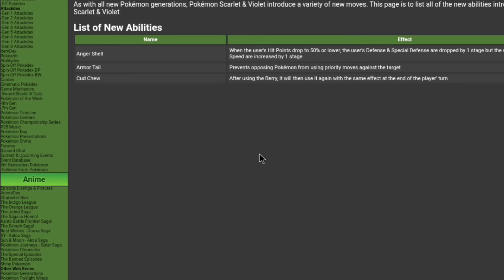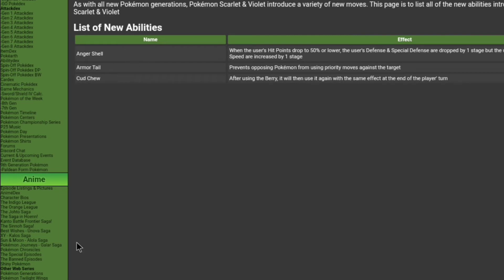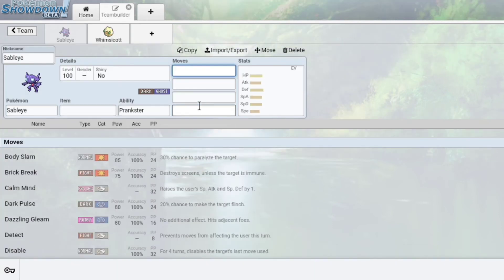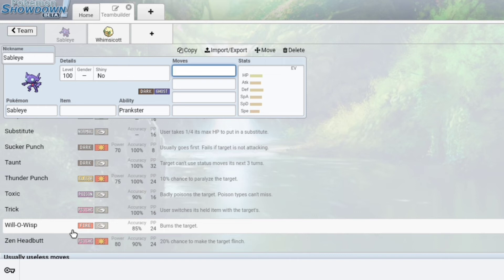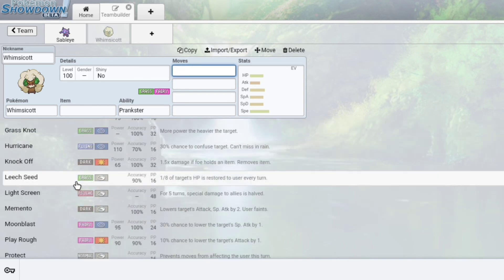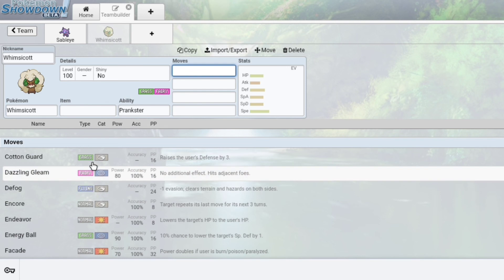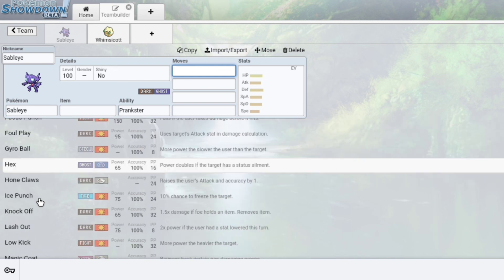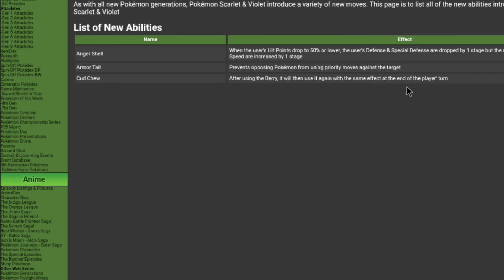FARIGIRAF'S NEW ABILITIES ARE INCREDIBLE!!! | Pokemon Scarlet & Violet disussion